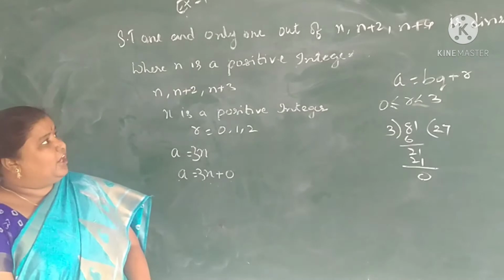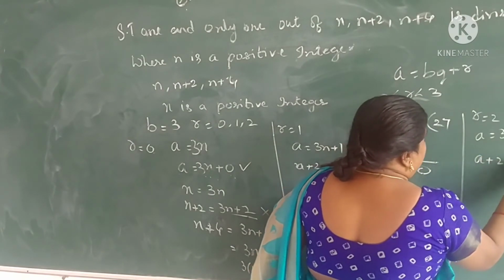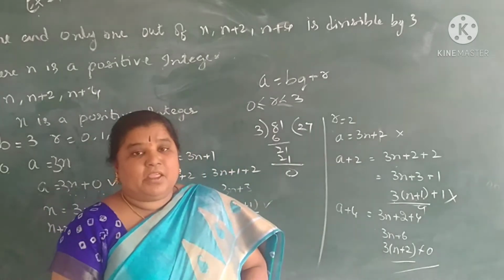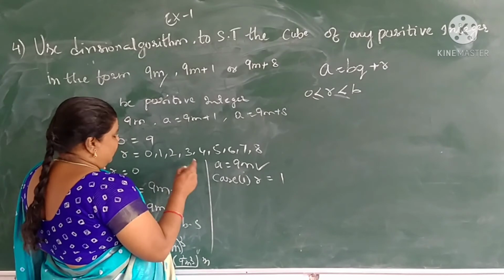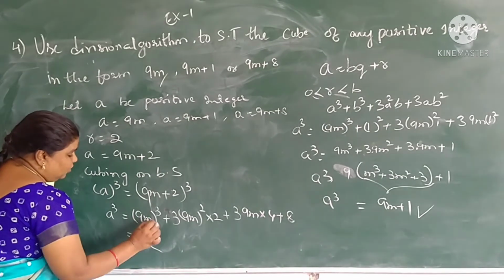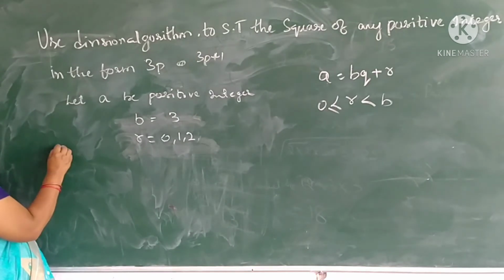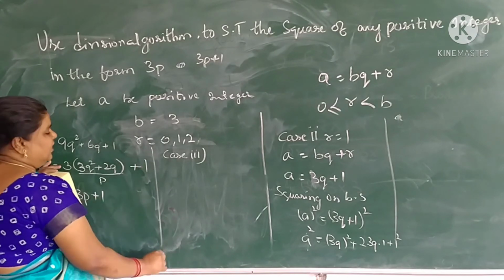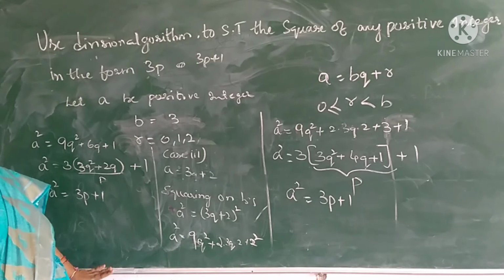REAL NUMBER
Euclid Division Algorithm ex 1.1